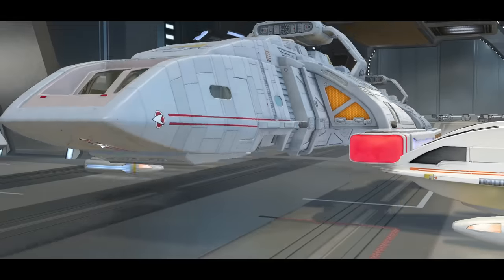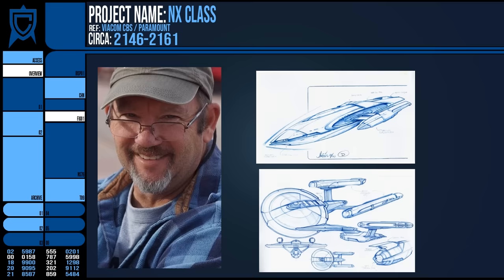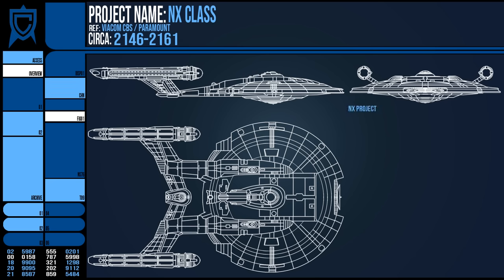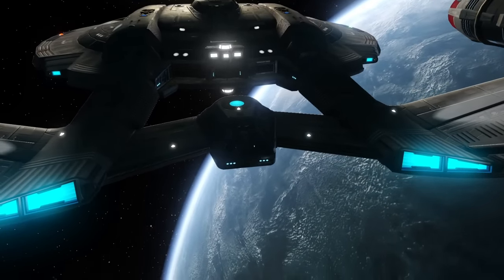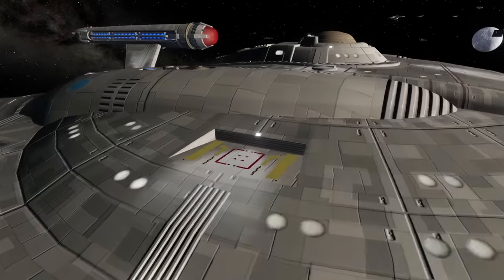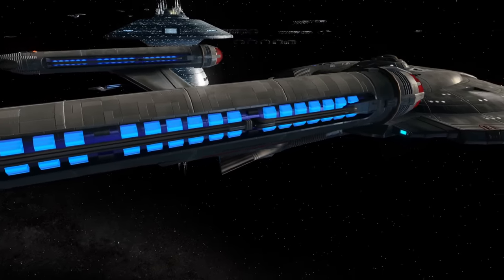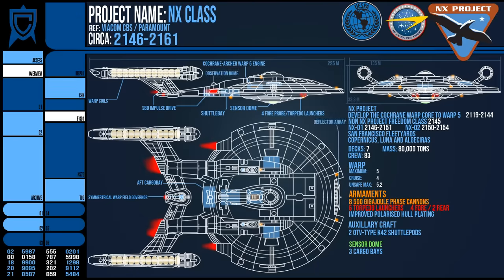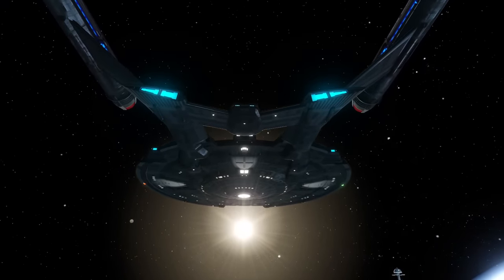The Prototype: The NX Class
The NX Class was the first deep space explorer created by Starfleet in the 22nd Century before the Untied Federation of Planets existed. The Enterprise NX-01 was a pioneering vessel for many future technologies of Starfleet and would be the foundational vessel of Earth and warp design with its Cochrane Archer Warp 5 Core.

Chapters
00:00 Introduction
00:31 Real Origins
02:41 Starfleet Origins
06:04 Specifications
07:11 Warp 5 Engine
08:16 Other Tech
09:54 Fate

Star Trek Picard/Strange New Worlds/Lower Decks/Enterprise/Voyager/Deep Space Nine/Discovery and The Next Generation are all owned by Paramount Pictures/CBS and distributed by CBS.